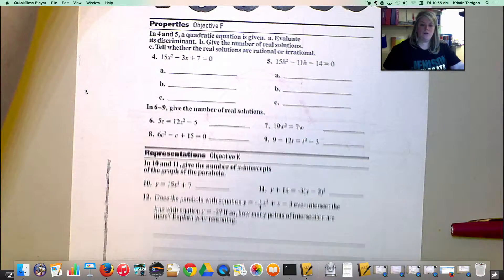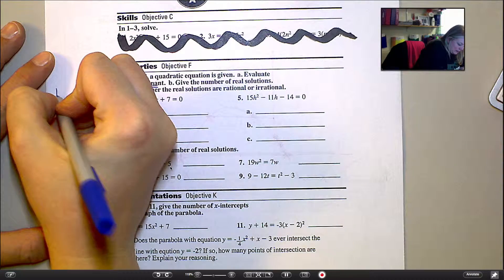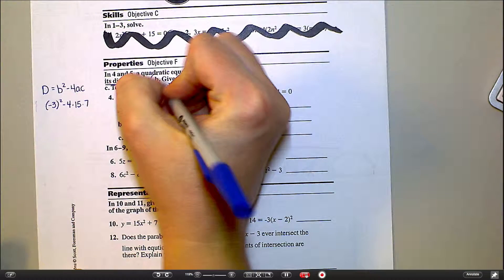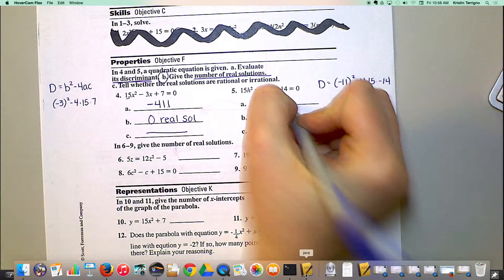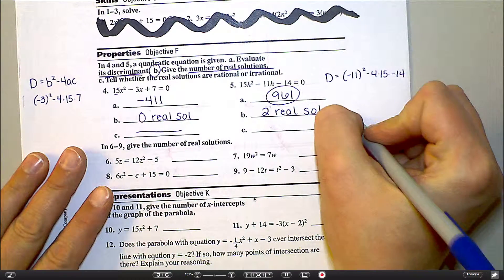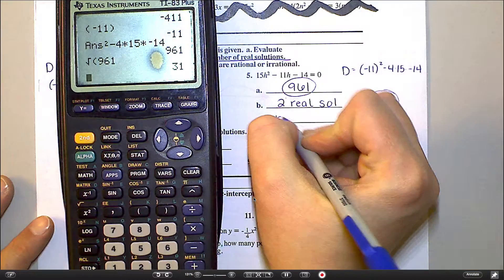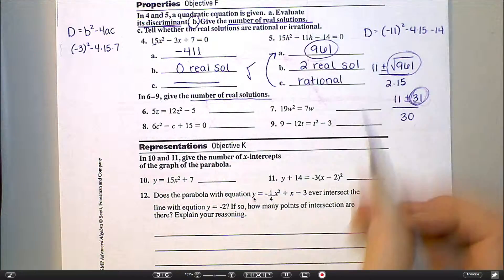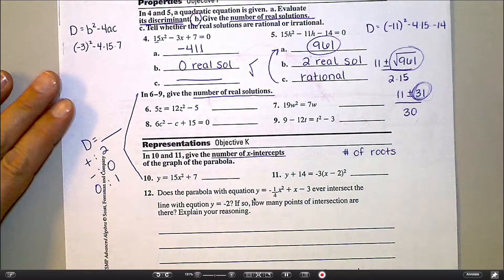6 10A #4, 5, 6 11